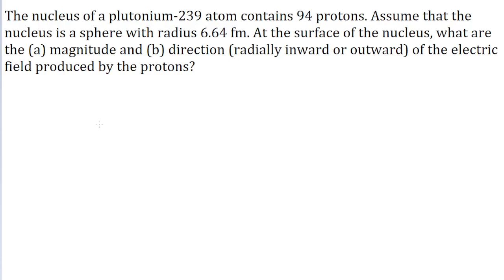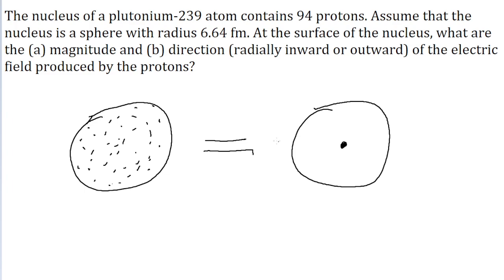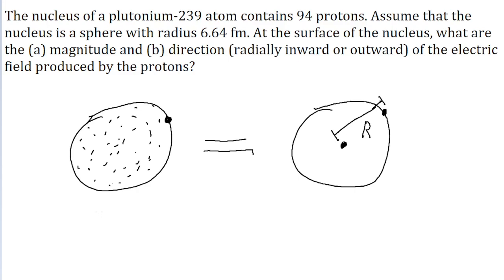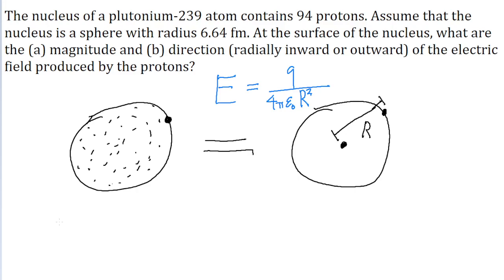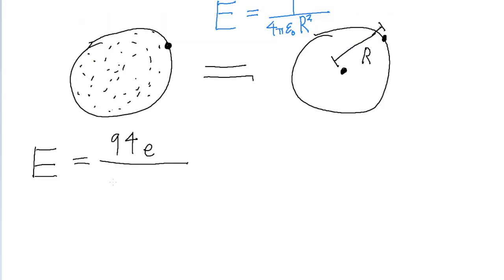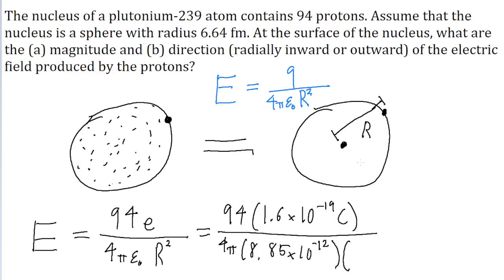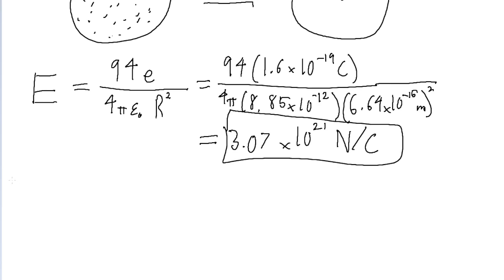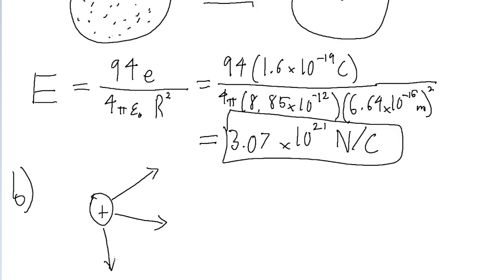The nucleus of a plutonium-239 atom contains 94 protons. Assume that the nucleus is a sphere with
The nucleus of a plutonium-239 atom contains 94 protons. Assume that the nucleus is a sphere with radius 6.64 fm and with the charge of the protons uniformly spread through the sphere. At the surface of the nucleus, what are the (a) magnitude and (b) direction (radially inward or outward) of the electric field produced by the protons?